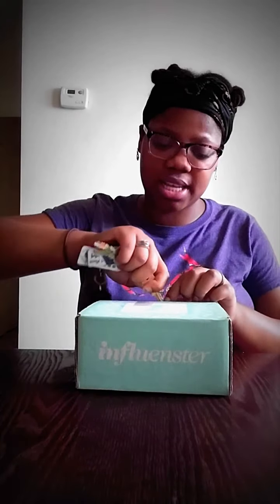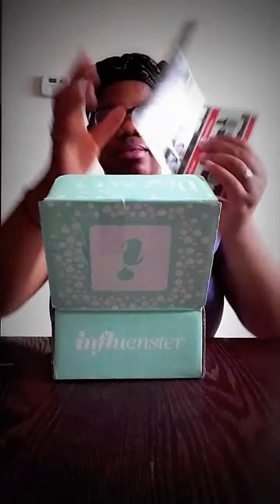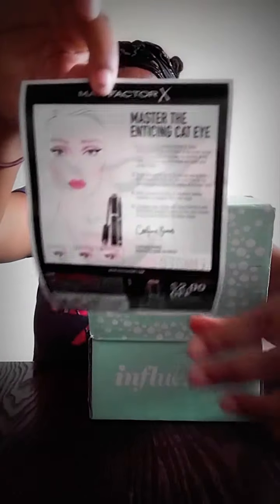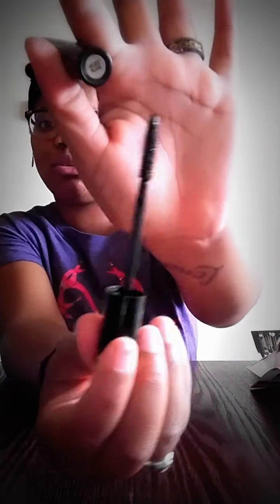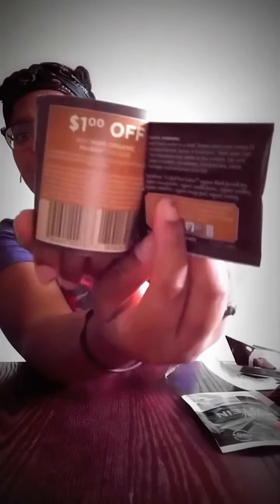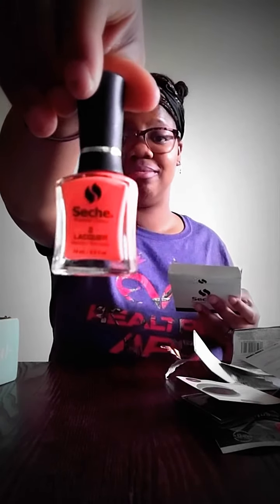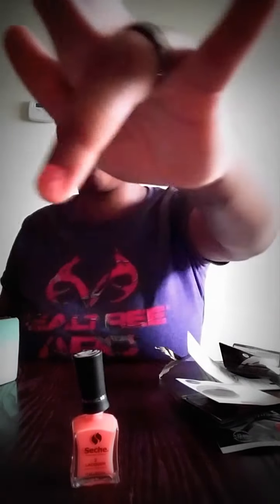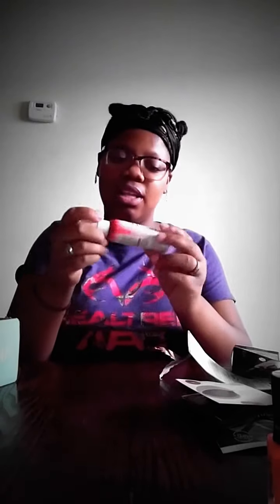Influenster Unboxing!!! (Endless Summer)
This was given to me buy Influenster for testing purposes.